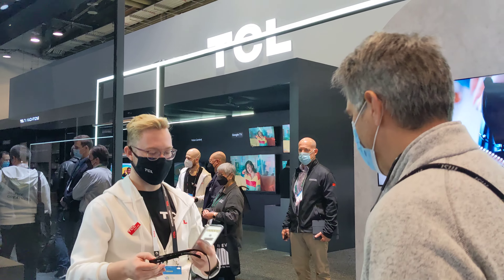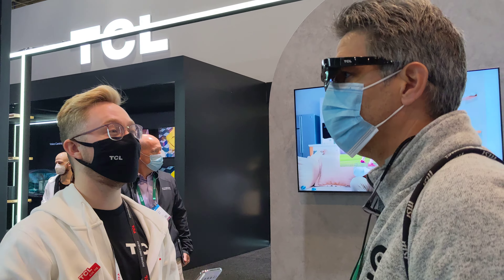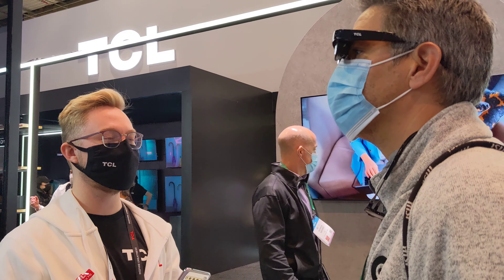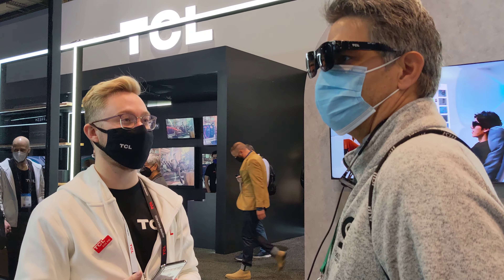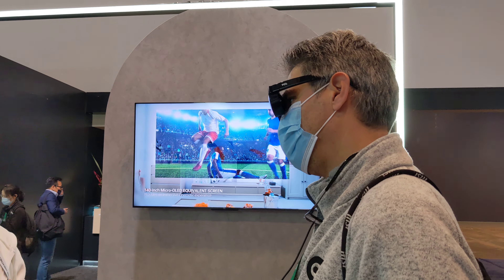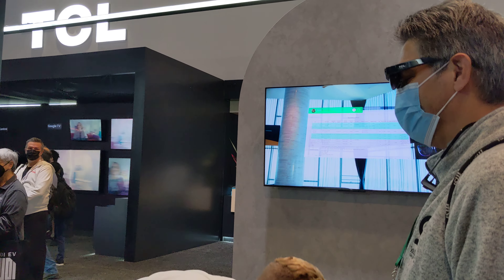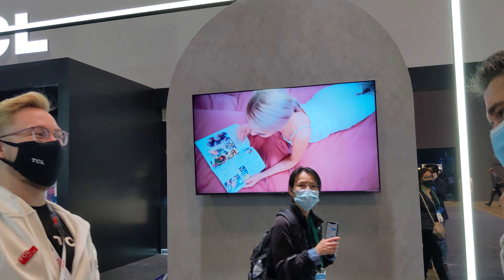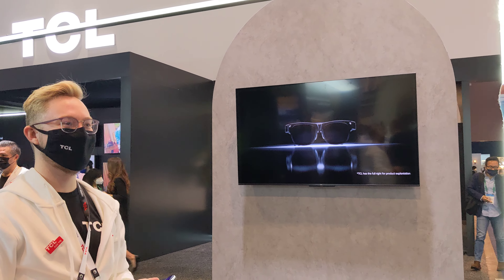TCL Next Wear Air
XR Headset